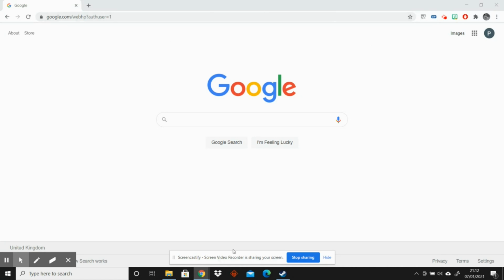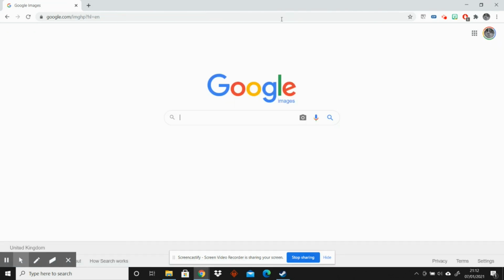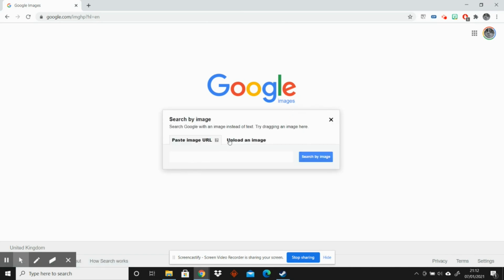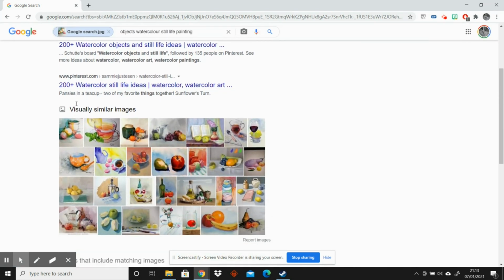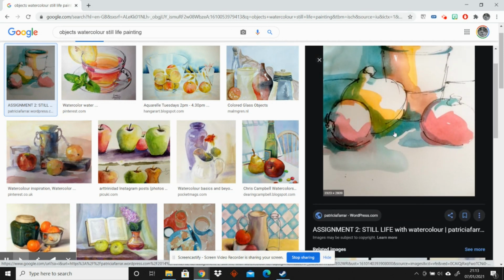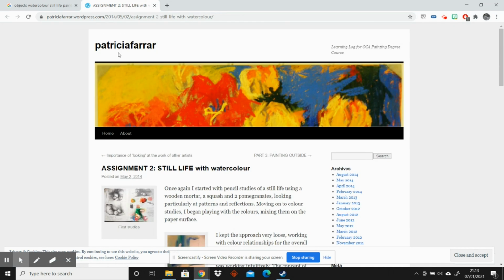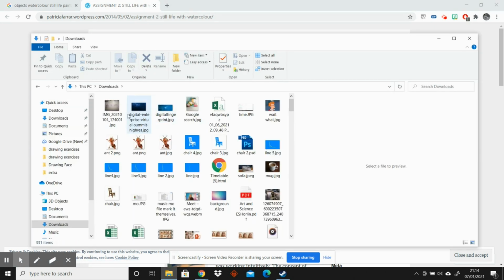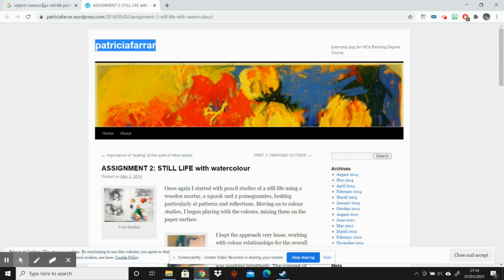How to Google Reverse Image Search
In this quick art student guide, I will show you how to do a reverse image search on Google.

This will help if you have forgotten or lost the name of an artist you are researching for GCSE or A Level Art, Graphics, Photography or Textiles.
Good luck!